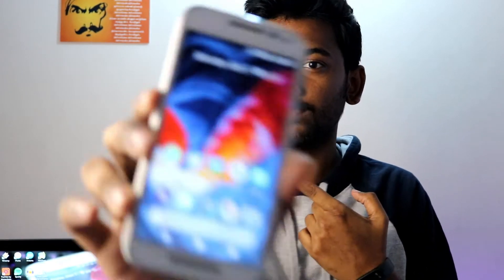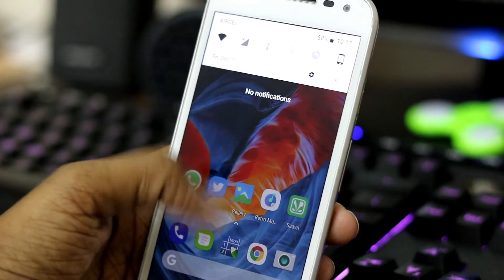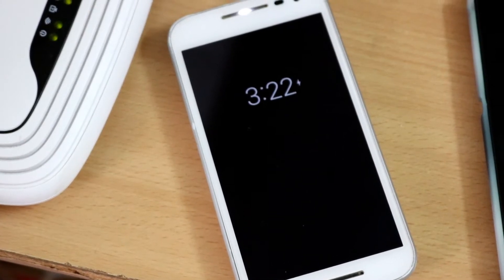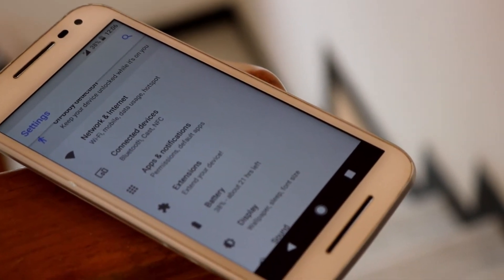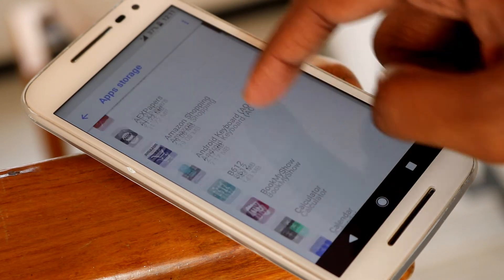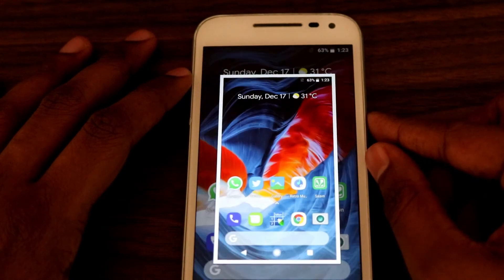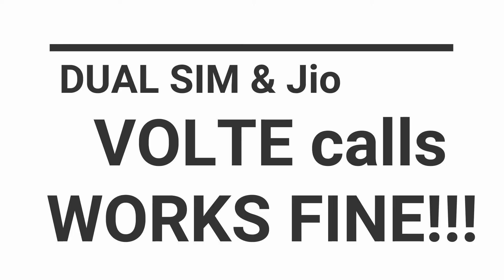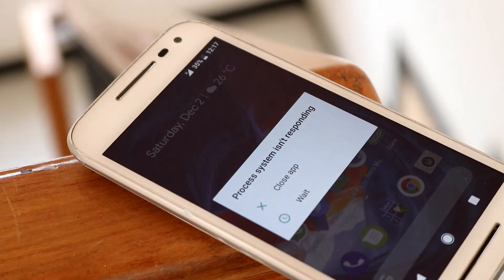Moto G3 - AOSP Extended (8.0) Oreo ROM | Review after 30 days of usage!